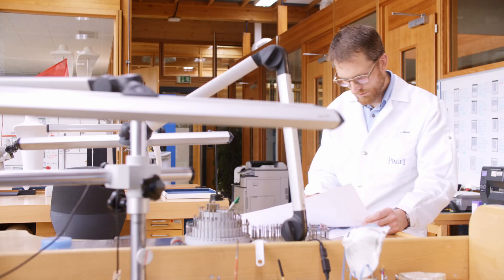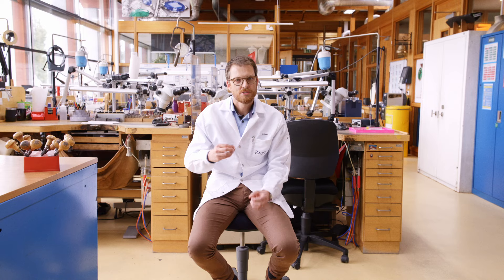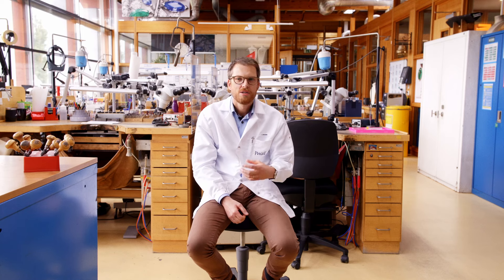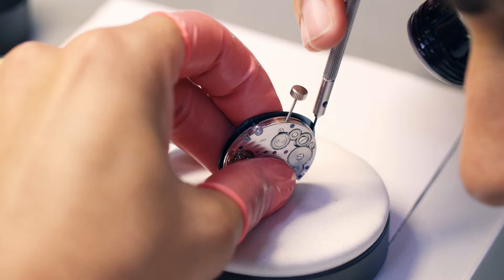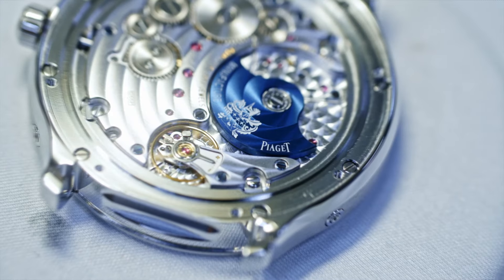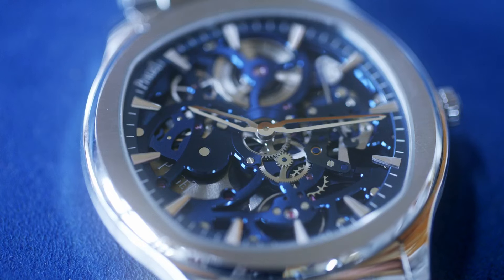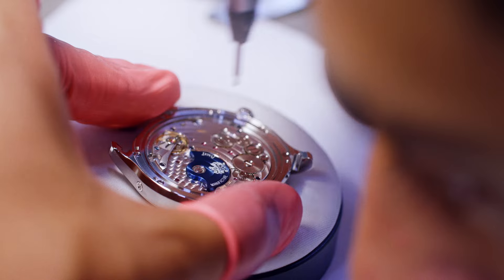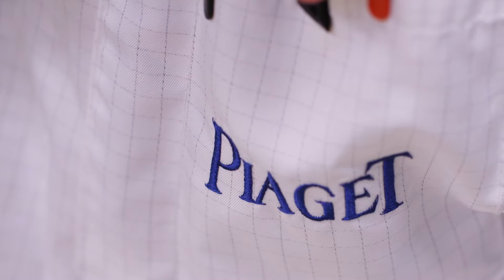A conversation on craft with Piaget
Join us on our visit to Piaget, where we talked about craftmanship, the famous Polo watch and what makes it so unique.